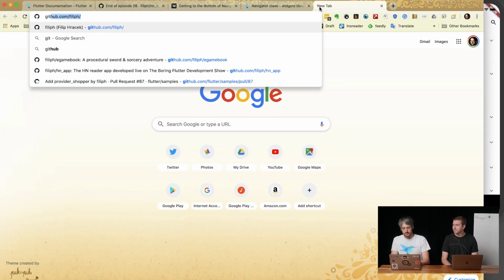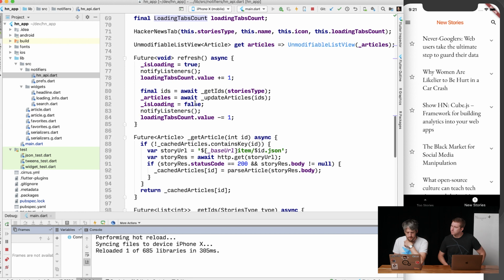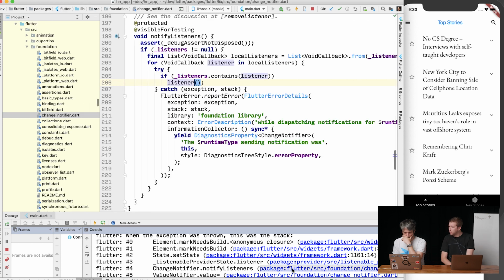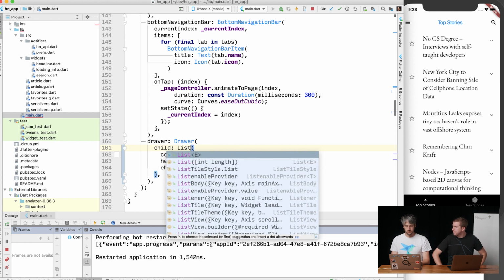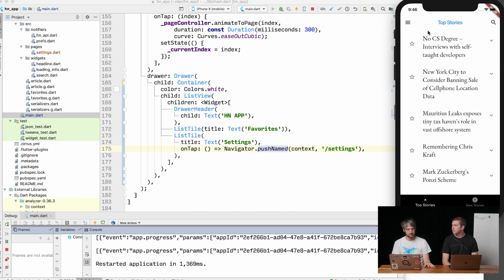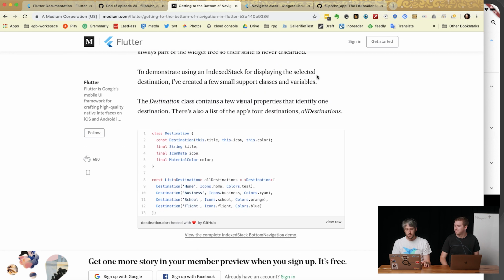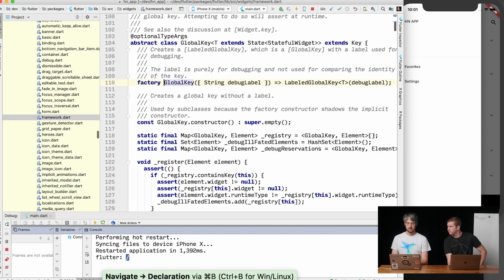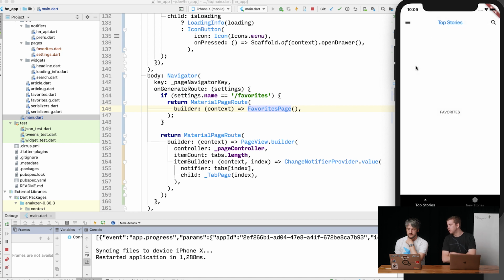Custom Navigator (The Boring Flutter Development Show, Ep. 29)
In this episode of the Boring Show, Filip is joined by guest John, from the Dart team, and they implement a custom Navigator together. This means the HackerNews app can have navigation events that only apply for a part of its UI.

Custom Drawer, Filing Bugs, Working with Databases (The Boring Flutter Development Show, Ep. 27)